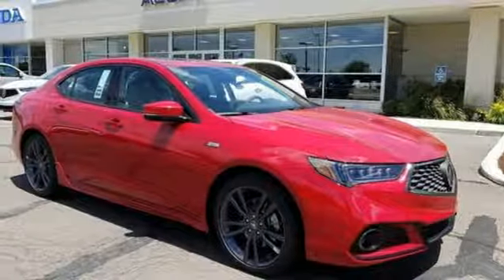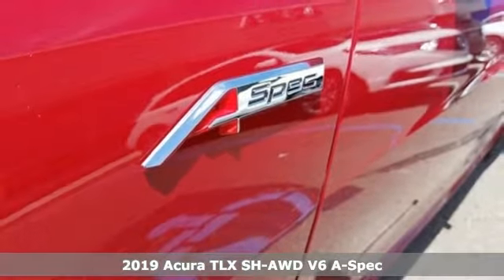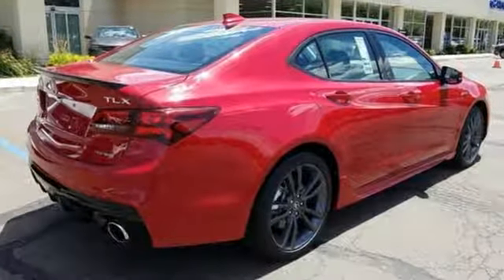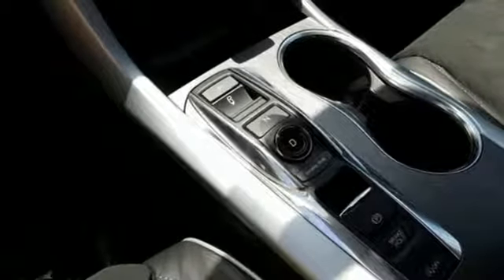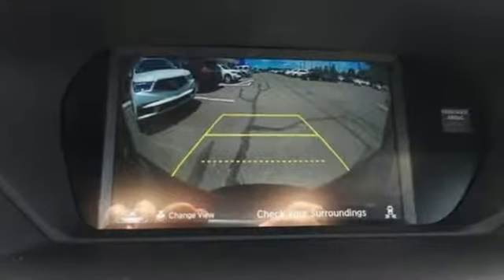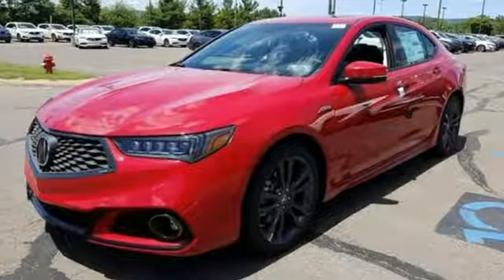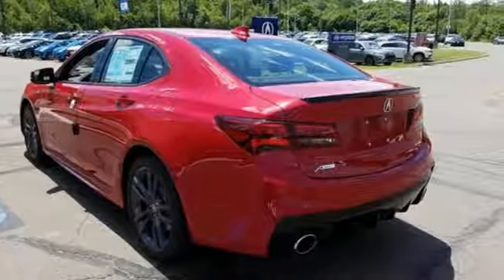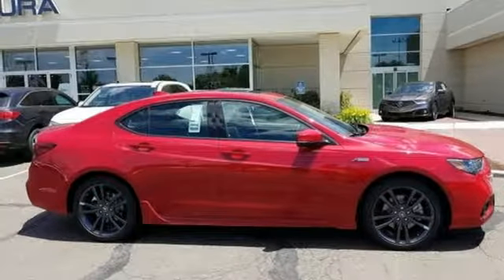New 2019 Acura TLX Wilkes-Barre PA Scranton, PA A14642 - SOLD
Year: 2019
Make: Acura
Model: TLX
Trim: 3.5L Technology Pkg w/A-Spec Pkg
Engine: 3.5L V6 SOHC VTEC 24V
Transmission: 9-Speed Automatic
Color: Red
Interior: Ebony
Stock #: A14642
VIN: 19UUB3F62KA001089

Address:
150 Motorworld Drive #7